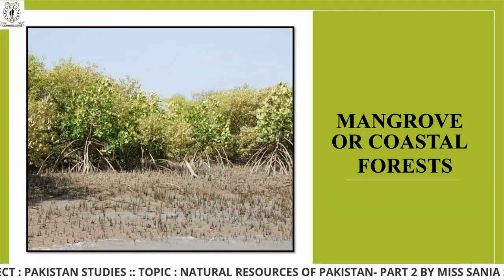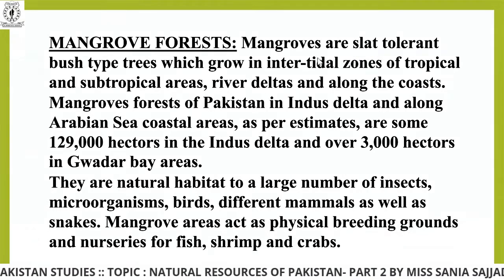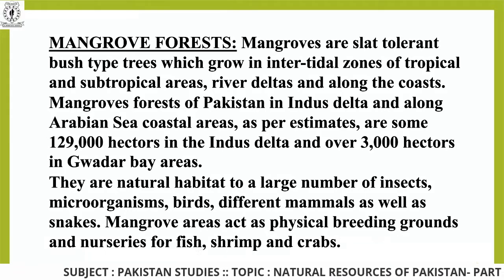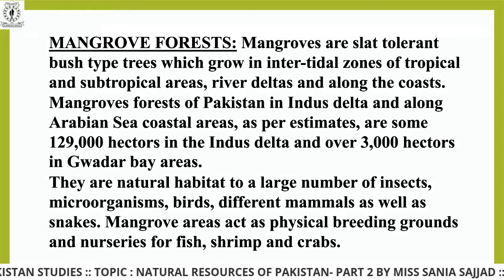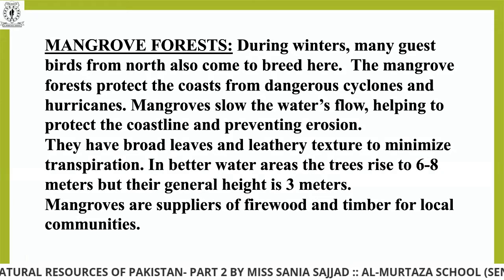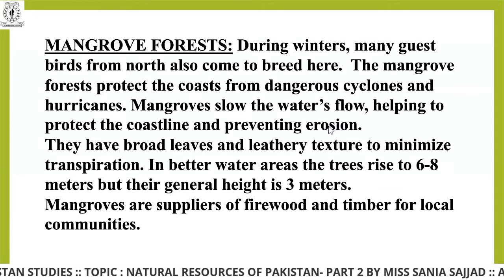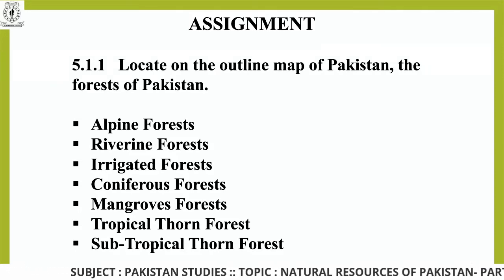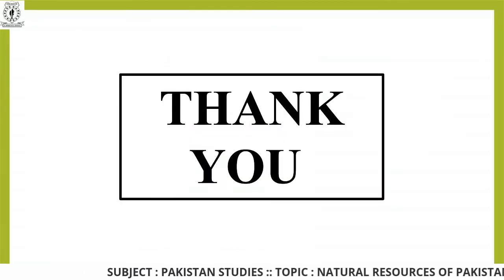NATURAL RESOURCES-PART 2